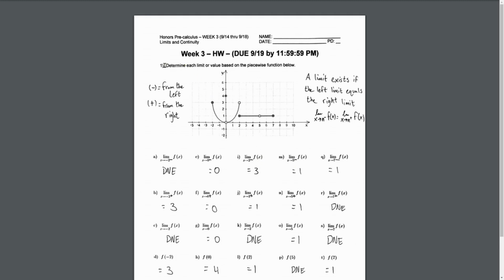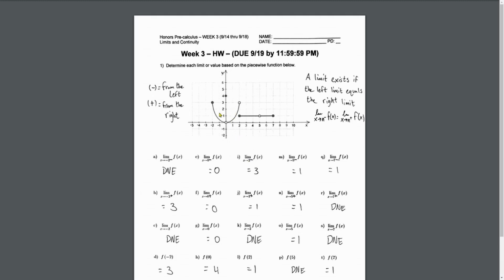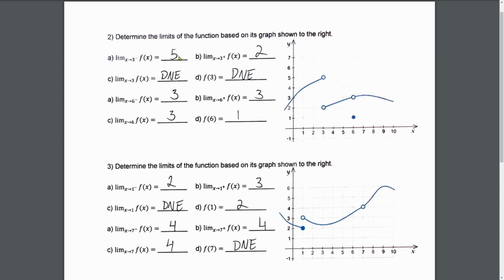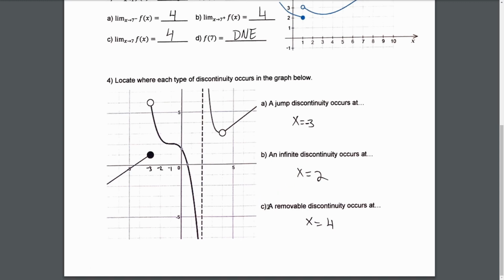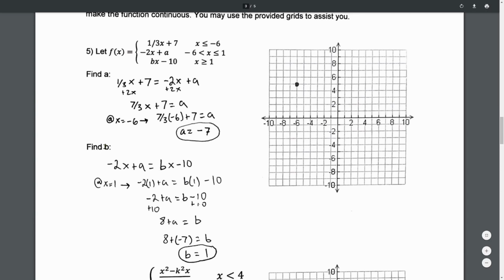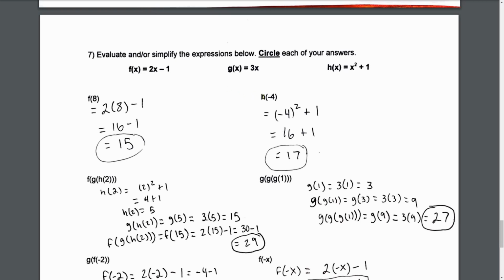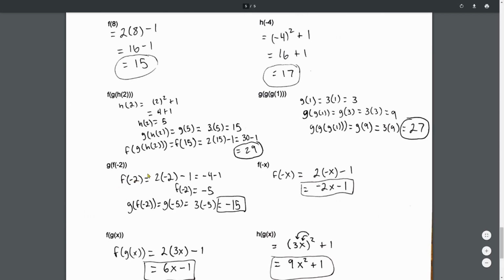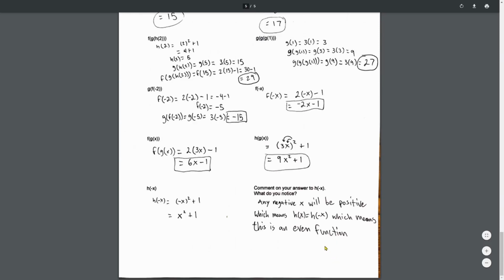HOW TO: Determine each limit or value based on the piecewise function below.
Hey everyone,

Thanks for supporting the channel. I am offering tutoring services for a limited time. If you like my videos you will get one-on-one explanations for any problems you may have. I majored in Mathematics and am extremely well versed in multiple subjects ranging from Pre-Calculus up to Calculus 2 and Differential Equations. I will also guarantee I will go above and beyond to make sure you understand everything you need or your money back.

Half hour session(s): $30.00 USD
One hour session(s): $45.00 USD

Schedule your session today!